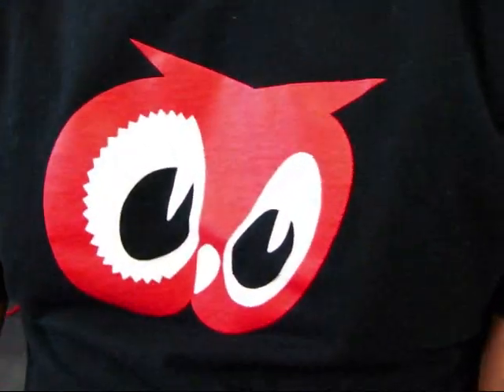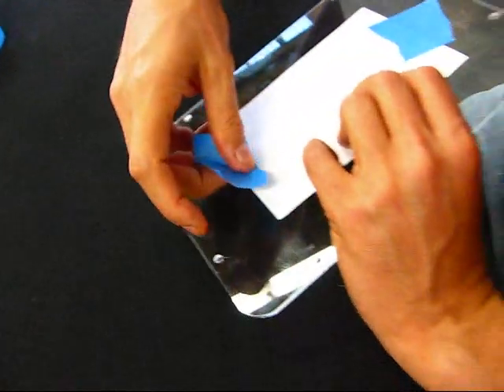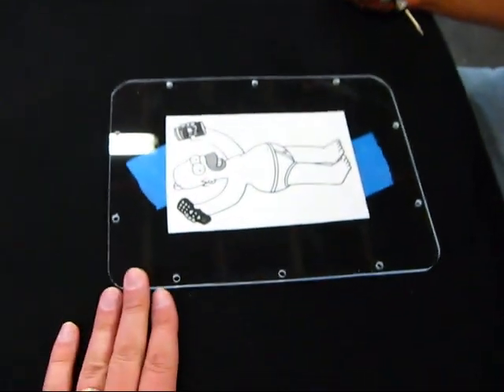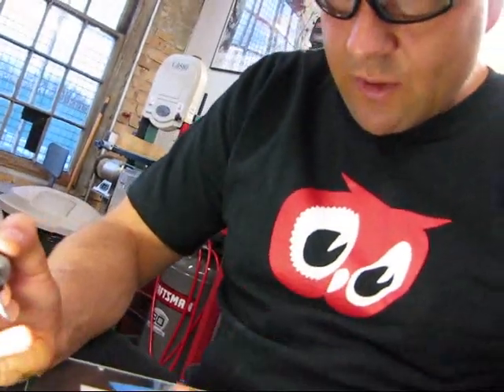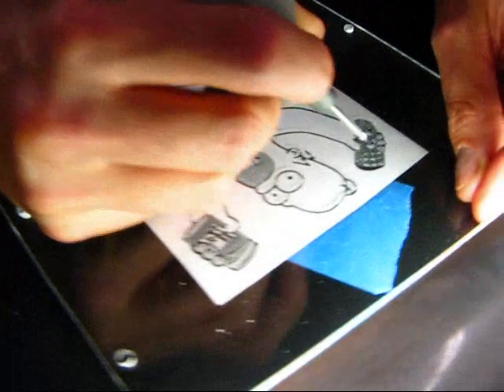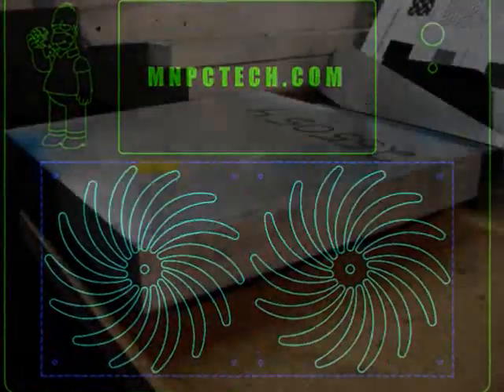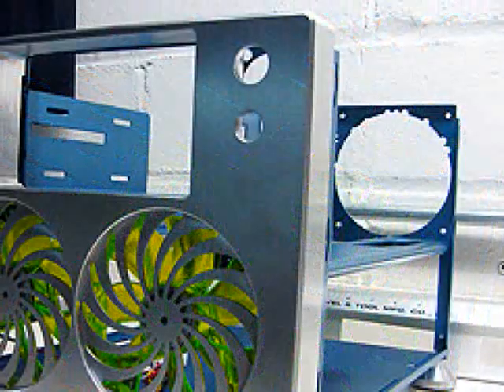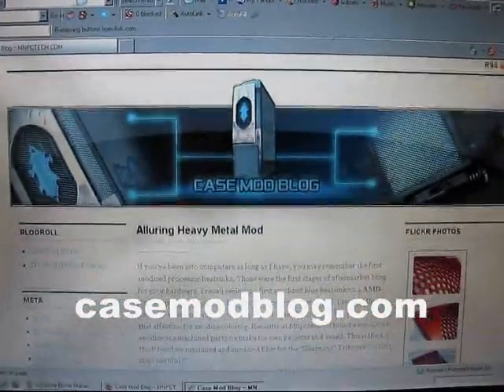Ultra Microfly Case Mod Part 2: Guide to Acrylic Window Etching